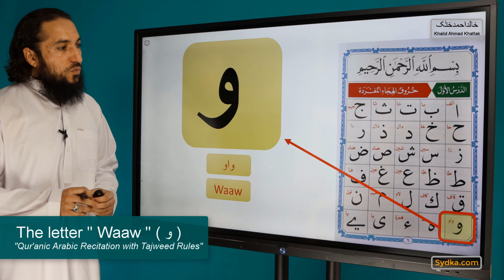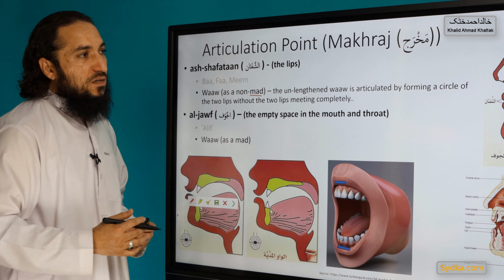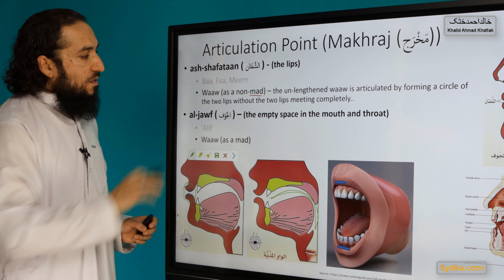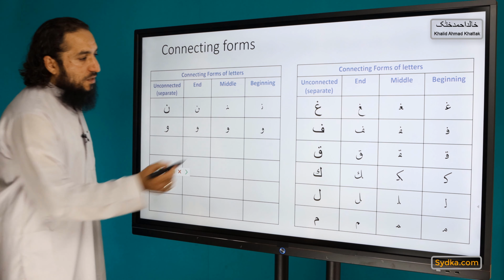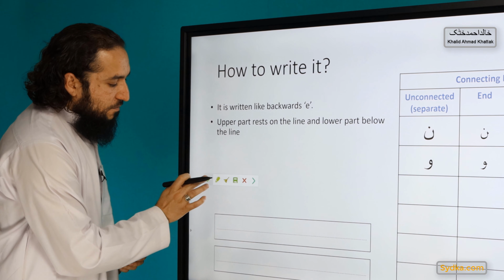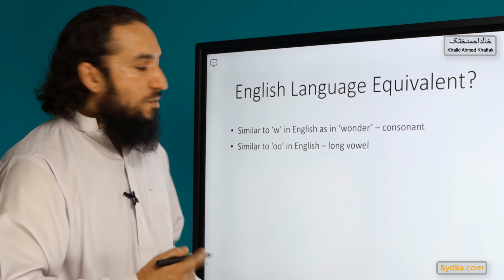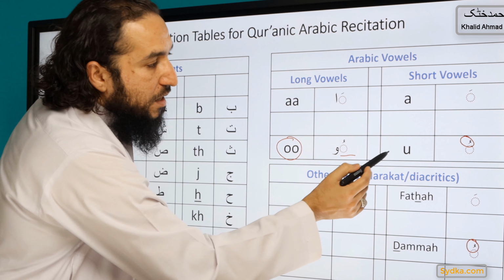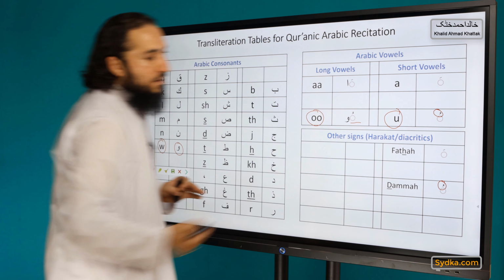1.36 - "Qur'anic Arabic Recitation with Tajweed Rules" - The letter " Waaw " ( و )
1.36 - "Qur'anic Arabic Recitation with Tajweed Rules" - The letter " Waaw " ( و )